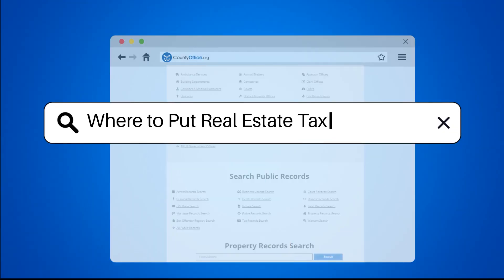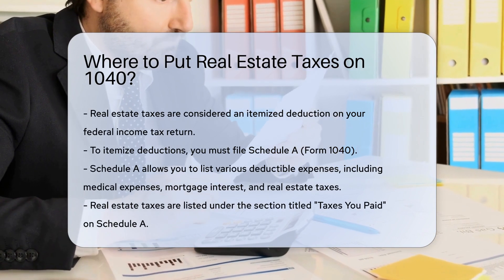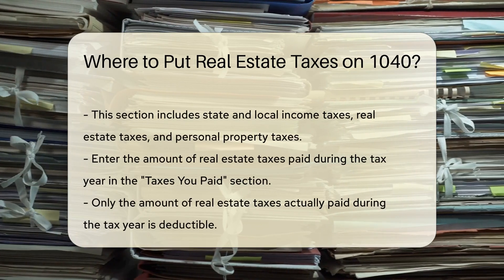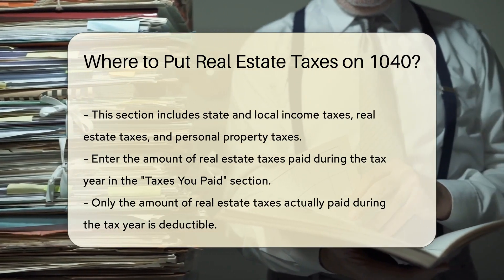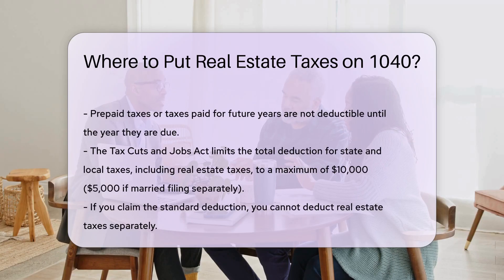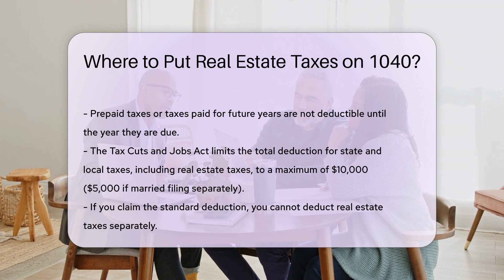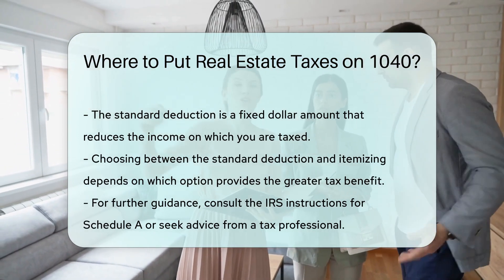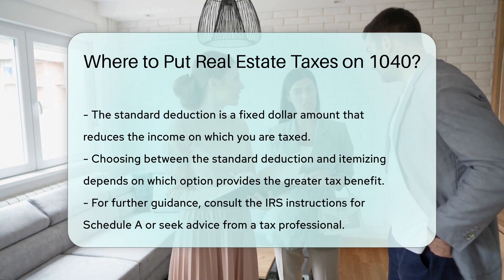Where to Put Real Estate Taxes on 1040? - CountyOffice.org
Where to Put Real Estate Taxes on 1040? Have you ever needed to know where to put real estate taxes on your 1040 form? Understanding how to handle real estate taxes when filing your federal income tax return is crucial. Real estate taxes fall under itemized deductions, requiring you to file Schedule A (Form 1040). Schedule A allows you to list various deductible expenses, including real estate taxes, mortgage interest, and medical expenses.

Under the "Taxes You Paid" section on Schedule A, you will find where to input real estate taxes paid during the tax year. Remember, only the amount of real estate taxes paid in the tax year is deductible. Prepaid taxes or those for future years are not deductible until they are due. Also, be aware of the Tax Cuts and Jobs Act limitations on the total deduction for state and local taxes, including real estate taxes.

If you opt for the standard deduction, you cannot deduct real estate taxes separately. Choosing between the standard deduction and itemizing depends on which option offers the most significant tax benefit. For further guidance, consult the IRS instructions for Schedule A or seek advice from a tax professional.